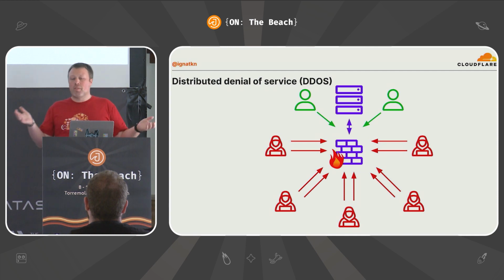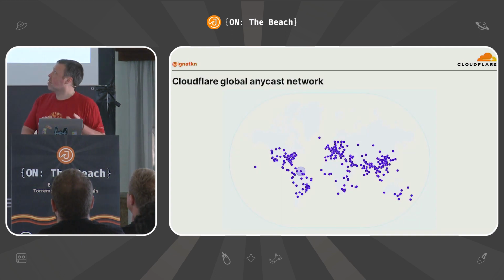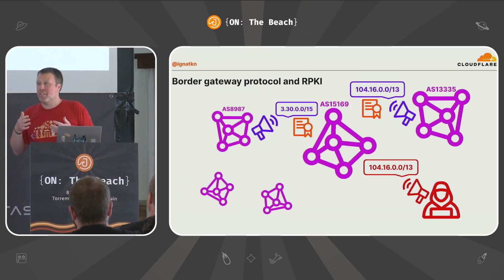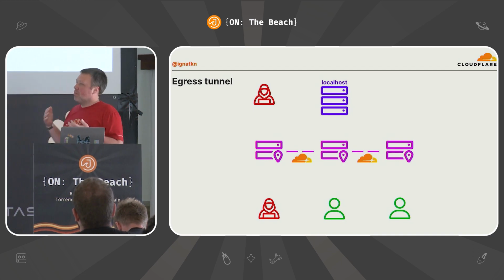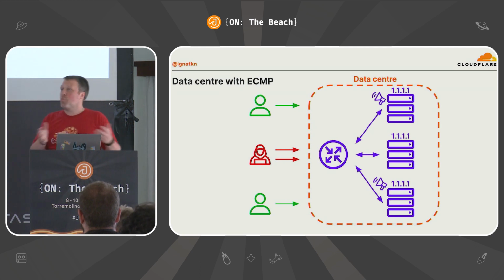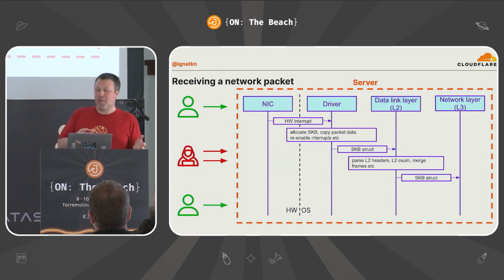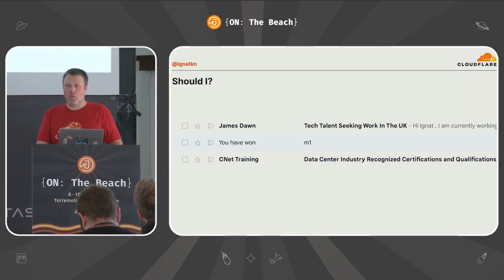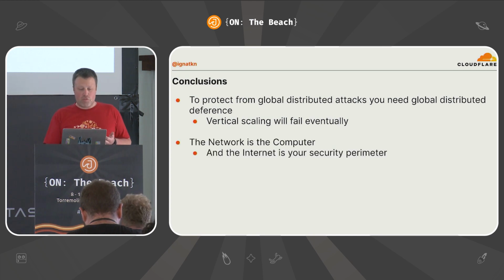How to protect yourself from the biggest Internet threats - Ignat Korchagin - JOTB24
Nowadays, there are many attack vectors an adversary can employ to either break into the system or impact its operations. Oftentimes a successful attack is a clever combination of smaller vectors, which on their own do not seem very important or dangerous. That's why to efficiently mitigate modern Internet threats the system should be built with the “defense in depth” in mind.

In this presentation we will discuss the various approaches and technical solutions Cloudflare implemented to protect infrastructure and services from the biggest Internet threats. We will review a layered approach to security starting from the Internet itself, then data centre networking, server and operating systems layers, application and service layers. We will see how the Internet today has become the global “security perimeter” and how to protect modern cloud workloads and corporate services.